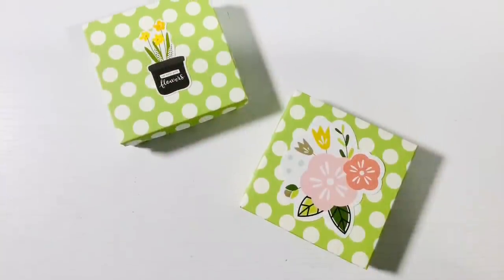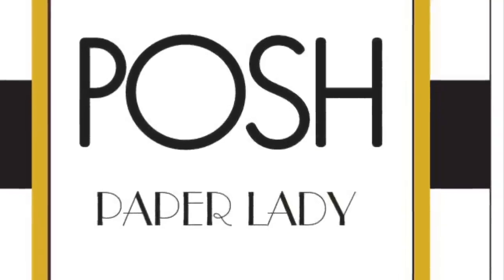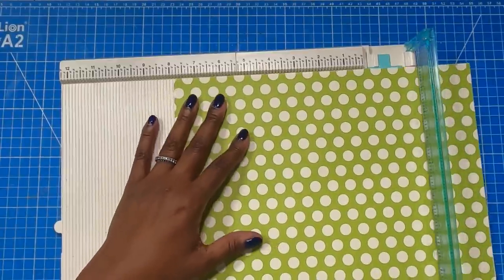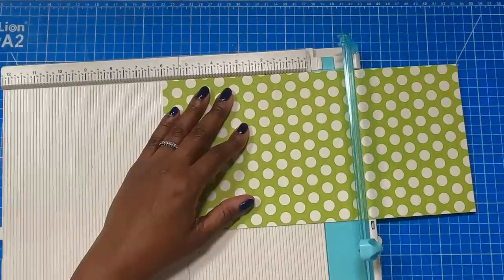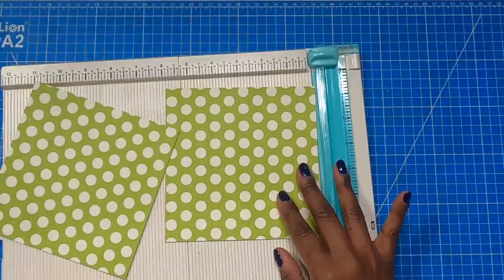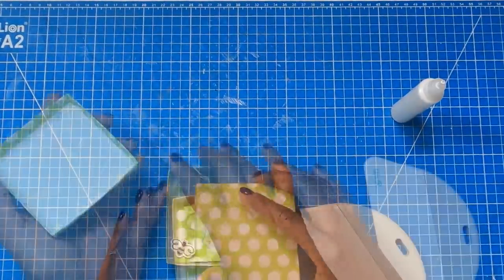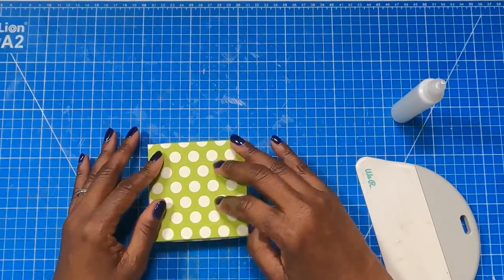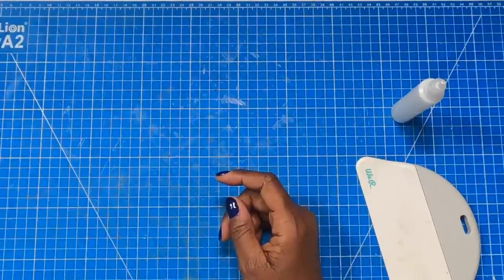EASY BUDGET CRAFTING ANYONE CAN DO!! one sheet of 12x12 is all you need...THAT’S ALL FOLKS!!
ONE SHEET WONDER IS BACK BABY!  Make a high quality paper craft using just one sheet of 12x12 decorative card stock.  That is all you need...ONE SHEET!  Even if you are a beginner crafter, you can do this ONE SHEET WONDER CRAFT!  So come on and let’s craft😀

✏️✏️DO YOU NEED PERSONAL ASSISTANCE FROM ME, NEED A ONE ON ONE CONSULTATION OR HAVE INDIVIDUAL QUESTIONS YOU WANT TO ASK THAT ARE SPECIFIC TO YOU?  Please click here to reserve personal One on One time with me This is the only way to receive personalized assistance from me (as I will be unable to respond to emails).

1 inch double sided TEAR TAPE
Bone Folder